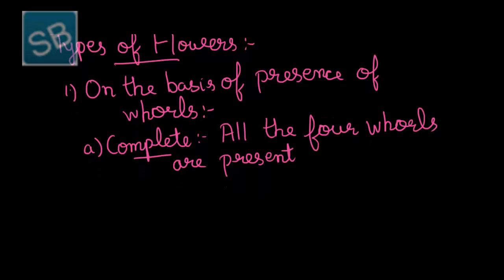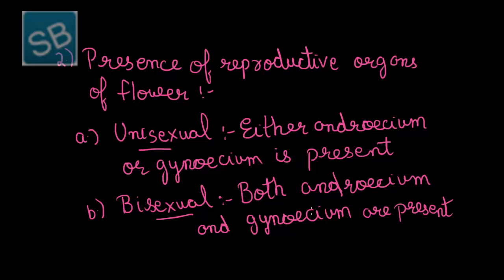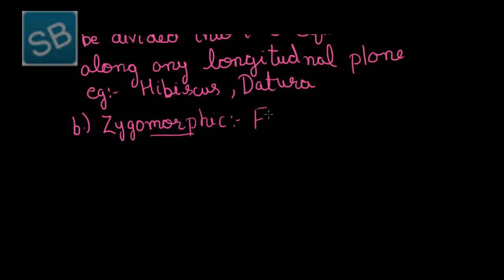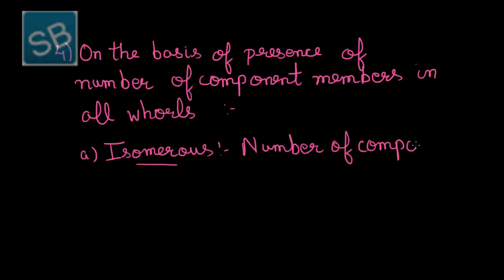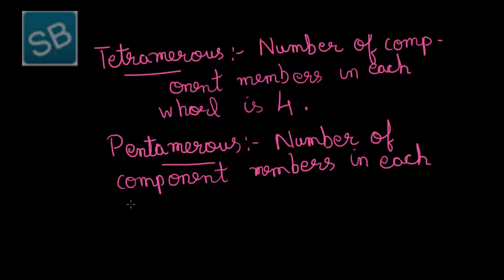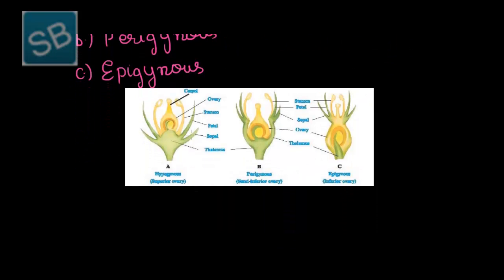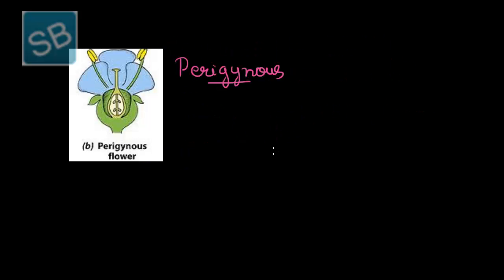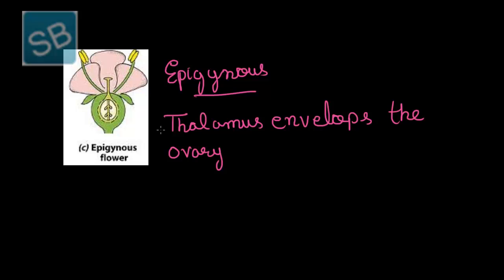6 Types of Flowers